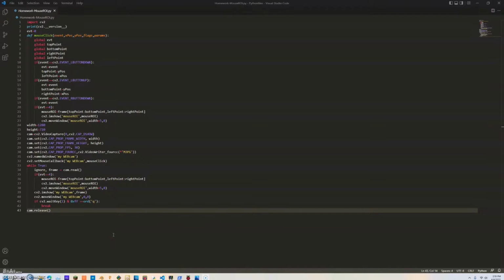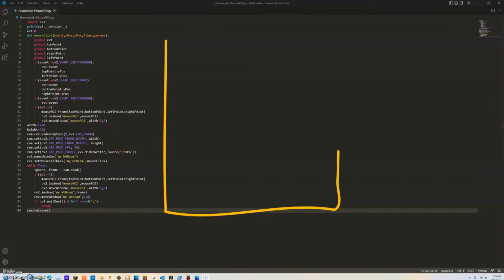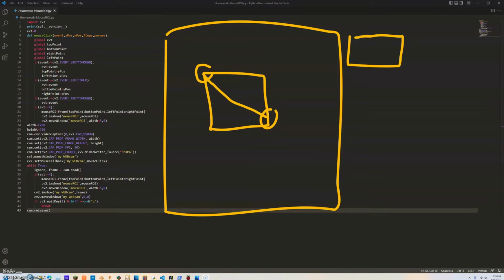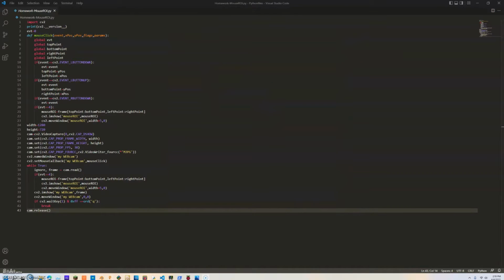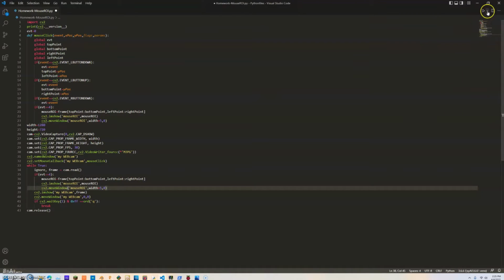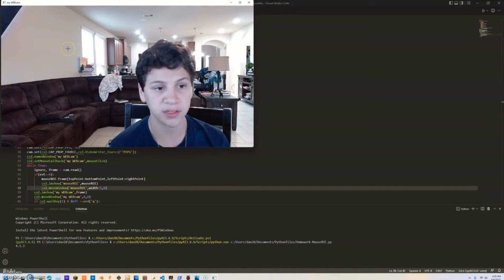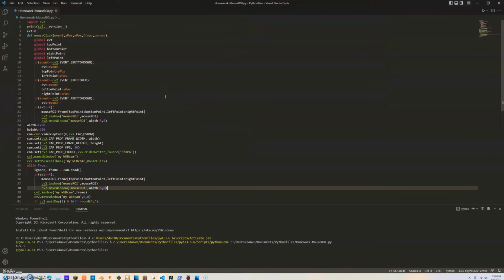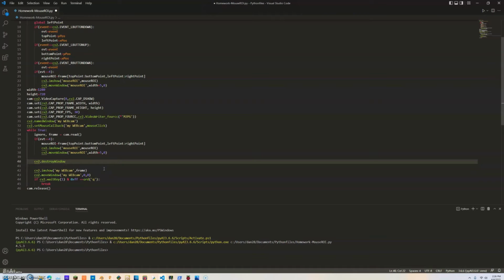Homework solution | Mouse made ROI (Region of Interest)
Huge thanks to Paul McWhorter for these AI lessons!!
There was a lag in the video at: 0:58 Thats why it looks a little "choppy".